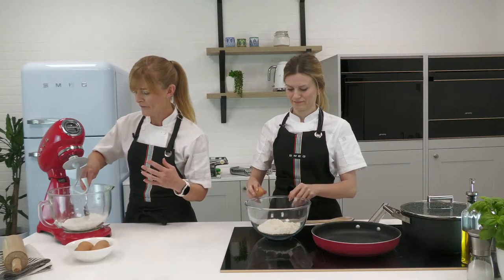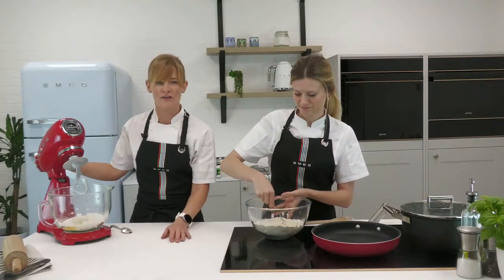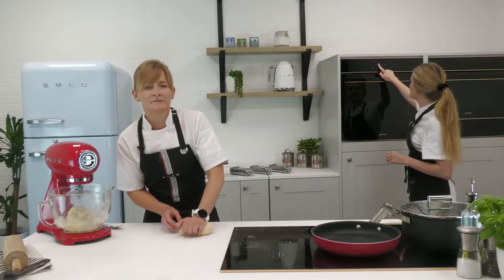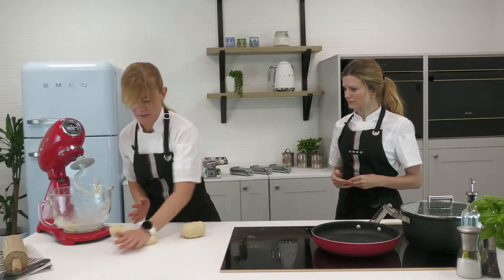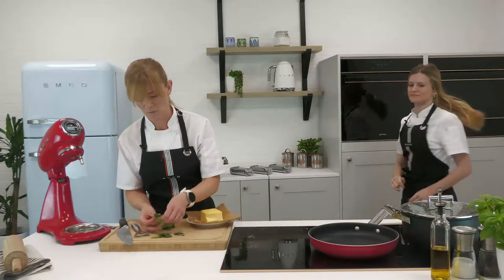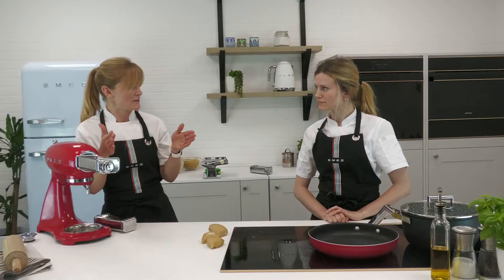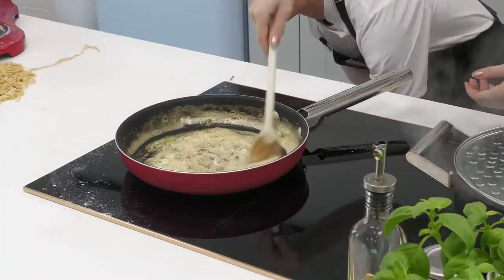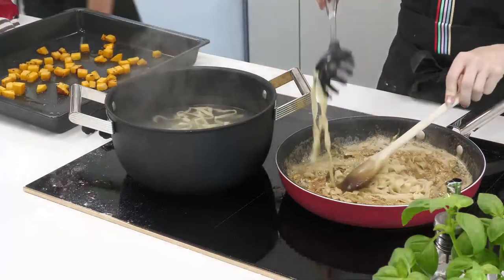Cook-along with Smeg | Fresh Homemade Pasta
Prepare homemade pasta with pumpkin, brown butter and sage sauce.  Whether you are cooking along or just watching you will see that making pasta from scratch is simple, and with this recipe you need very few ingredients!  This simple, fresh and tasty dish, will have the whole family begging for more.

00:00 Start
04:00 Flour
05:00 Eggs
07:20 Water / Oil
08:55 Kneading
15:00 Rest
16:02 Sauce base
22:50 Rolling pasta with a stand mixer
27:20 Manual rolling
29:15 Cutting
35:05 Cooking the sauce
38:58 Boil the pasta
41:25 Combine